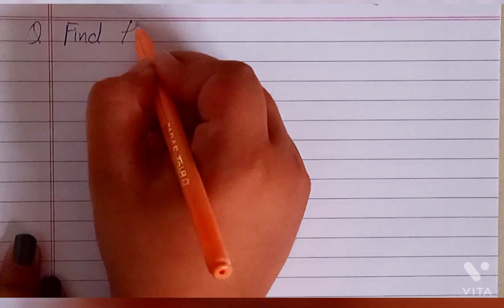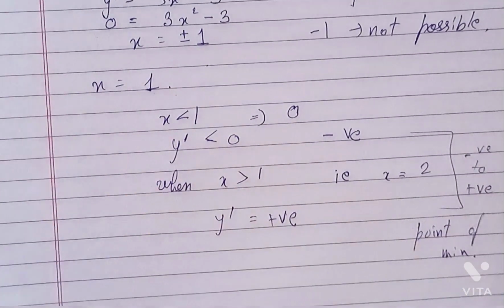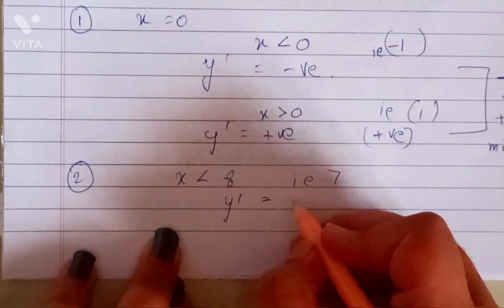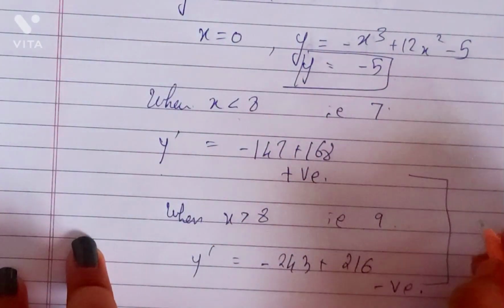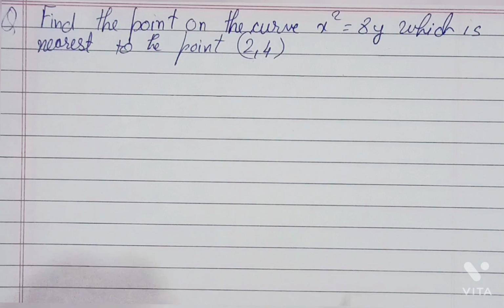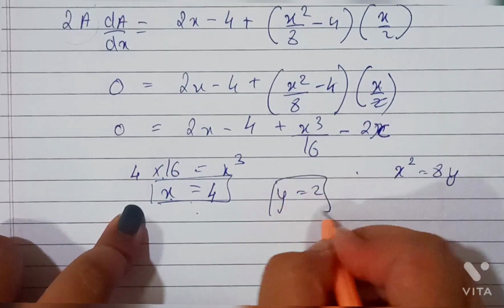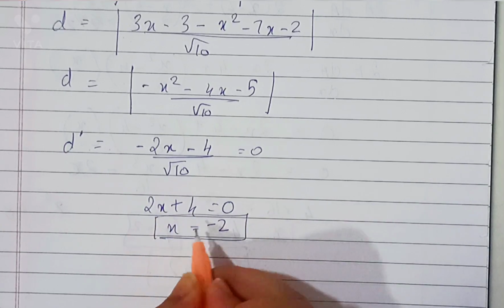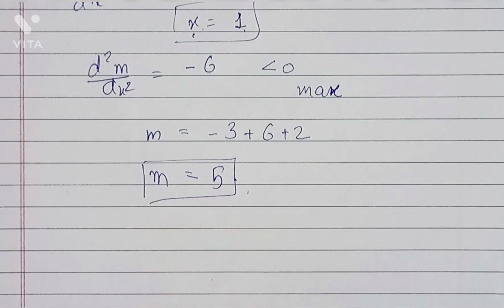maxima and minima (part 1,lecture 2) | ISC class 12 | previous years questions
telegram I'd : @krushamistry

have a good day, be safe and keep studying